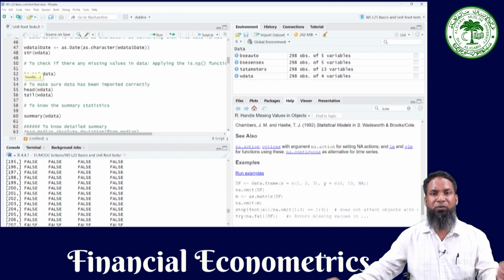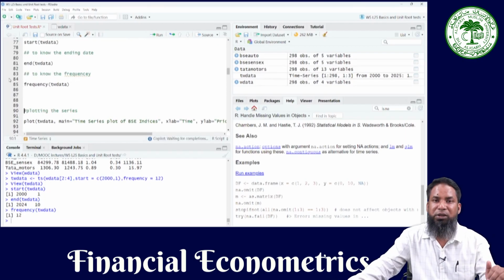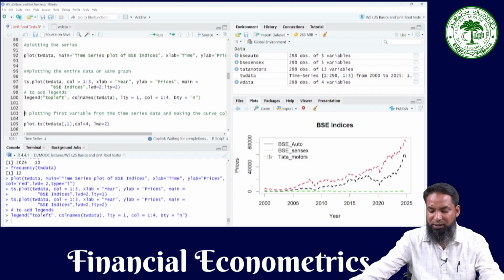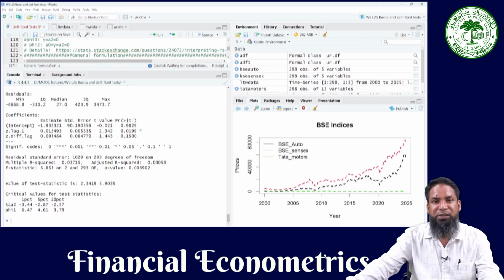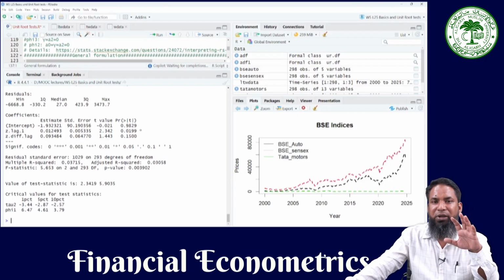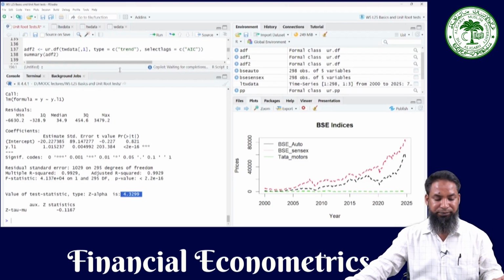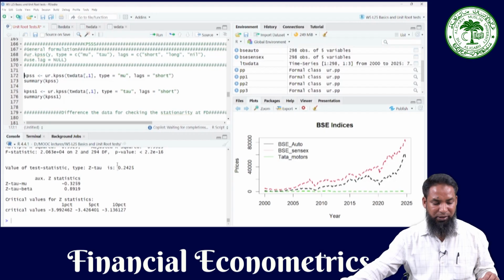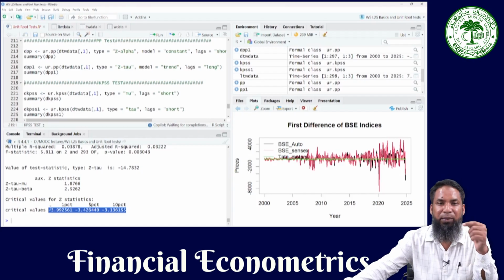Case studies using R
How to operate in R? How to use R for various Unit root tests with example?